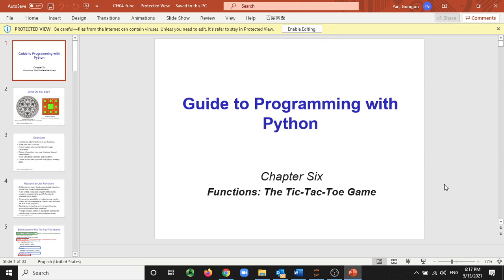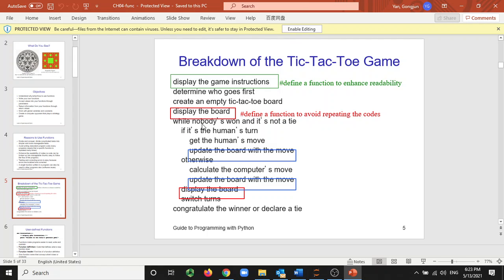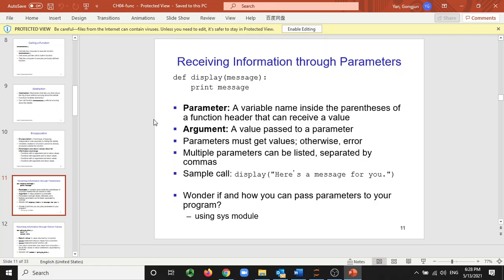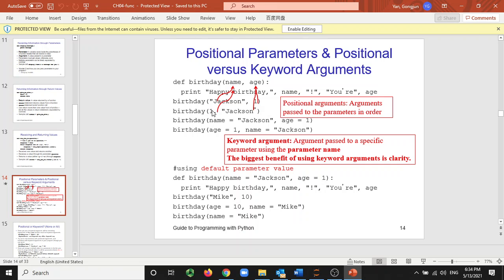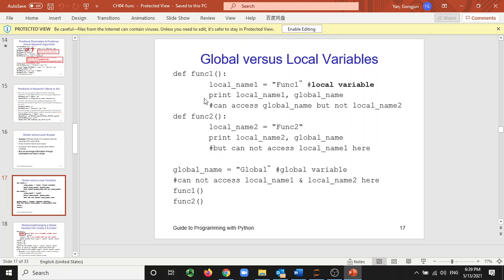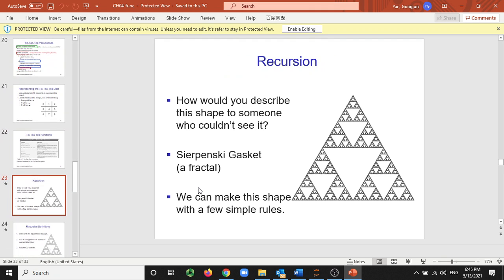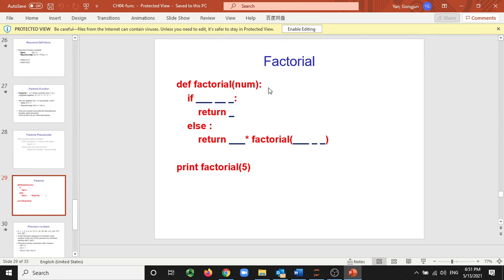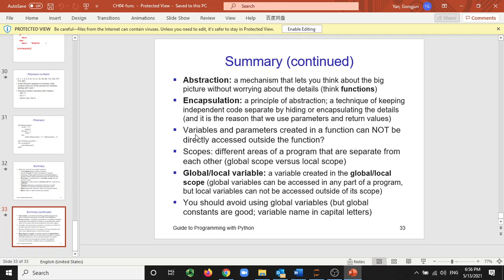Lecture 4 Functions